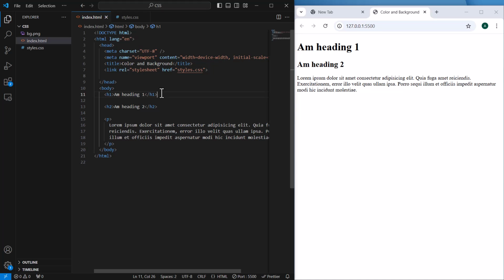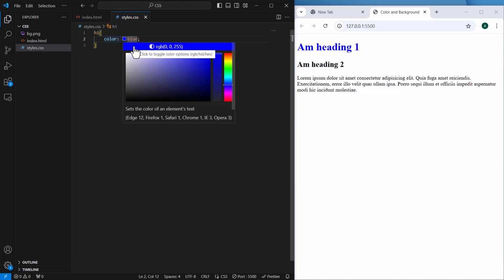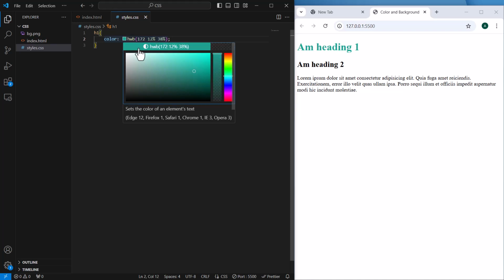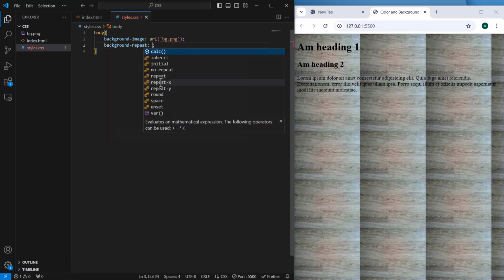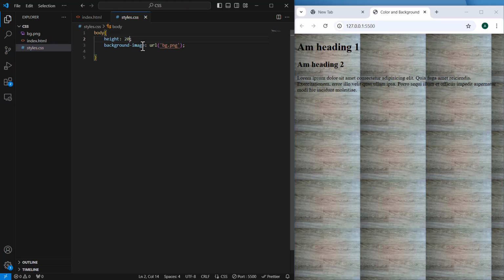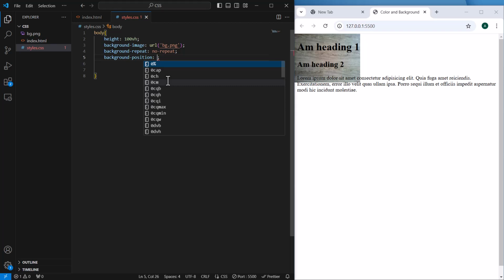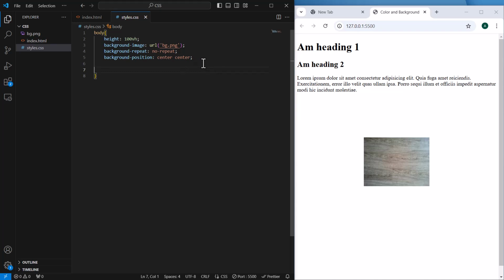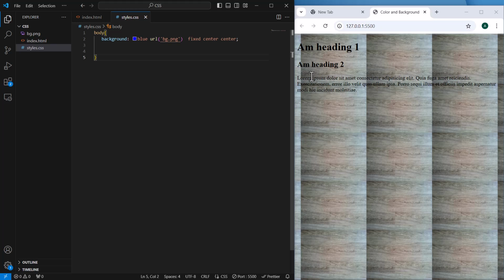Learn CSS Backgrounds & Colors: Complete Beginner to Pro Guide!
Learn everything about CSS backgrounds and colors in this easy-to-follow tutorial!

Colors: RGB, Hex, HSL,

Background Properties: Background-color,background-image, background-repeat, background-position, background-attachment.

Perfect for beginners and advanced web developers.